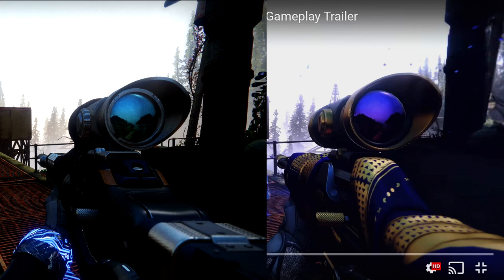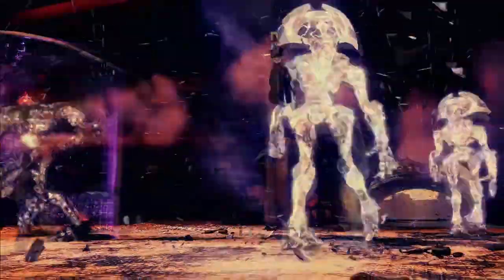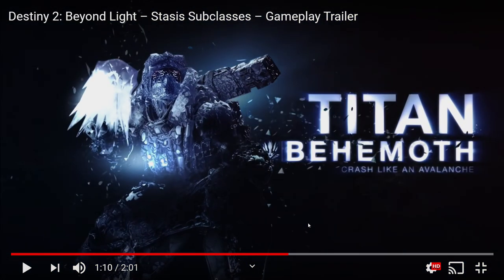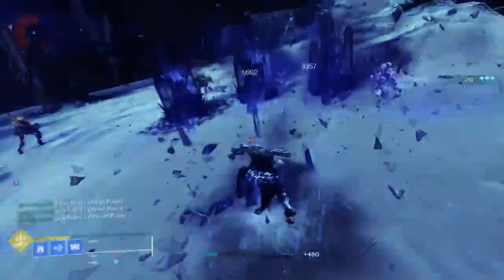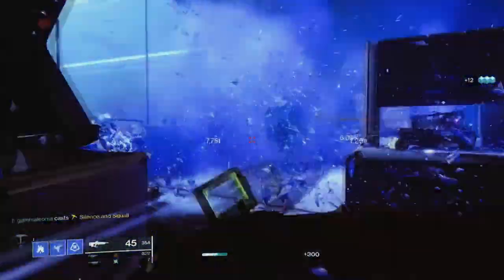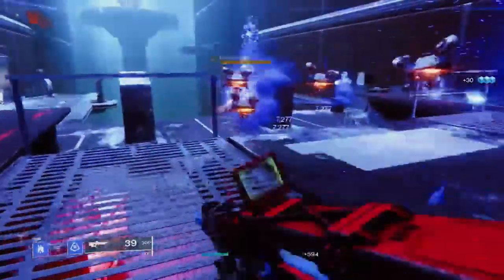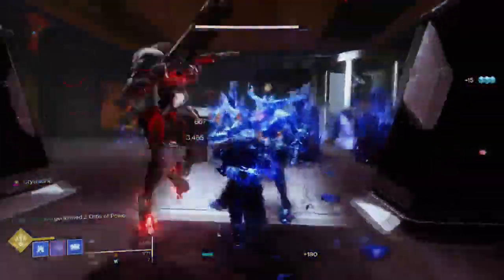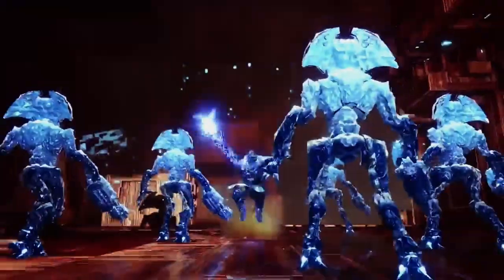New Stasis Trailer Review | Destiny 2: Season of The Arrivals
In this video we look into the gamescom trailer and the B roll footage that got released after and we speak about a few things that I saw. Let me know your thoughts about these two trailers in the comments below.